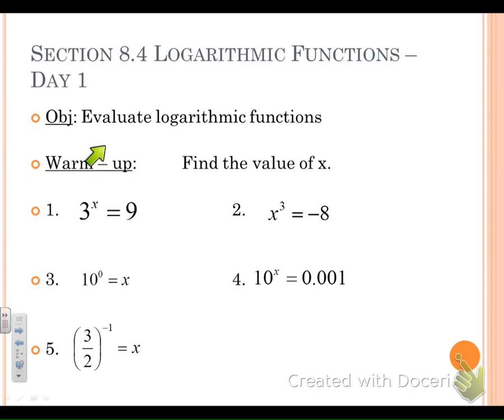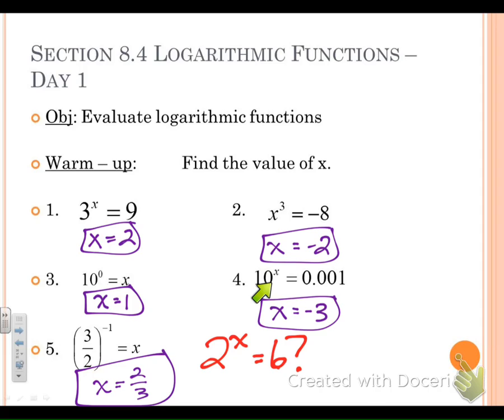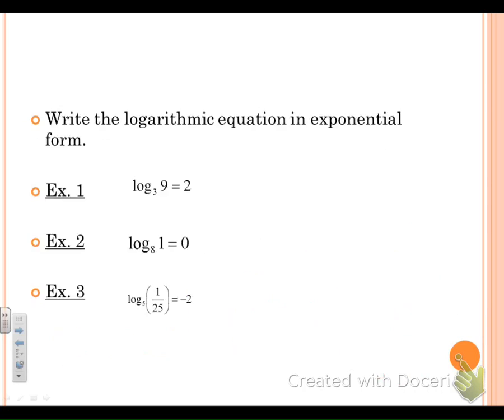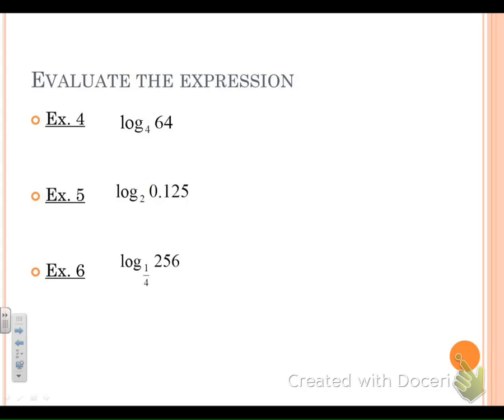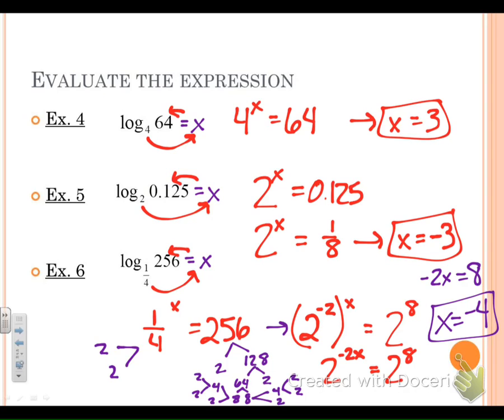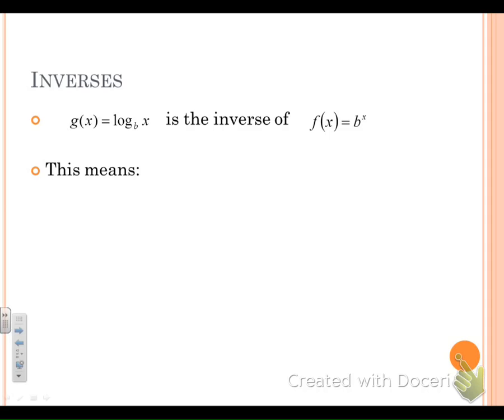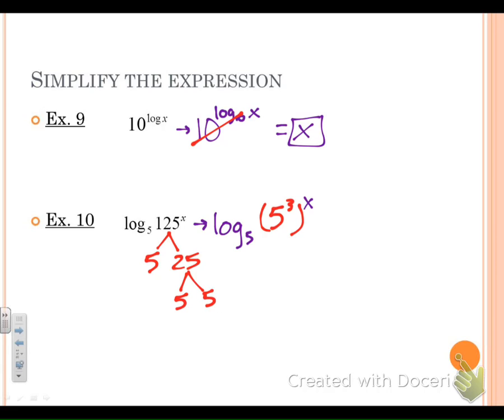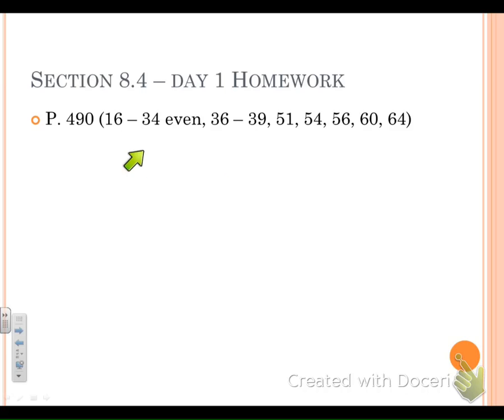8.4 Day 1